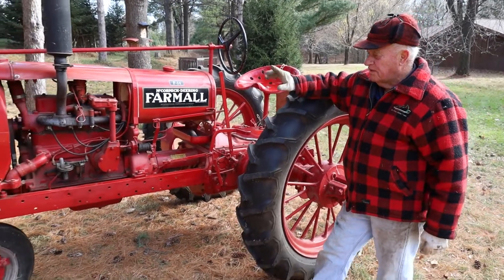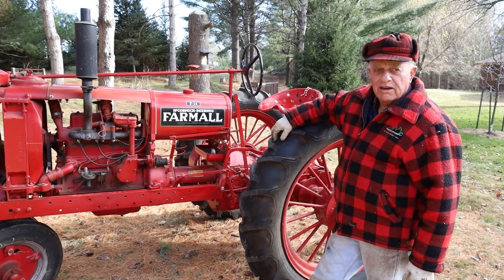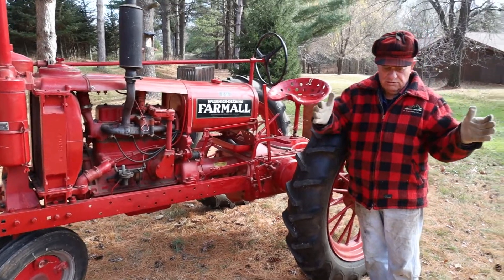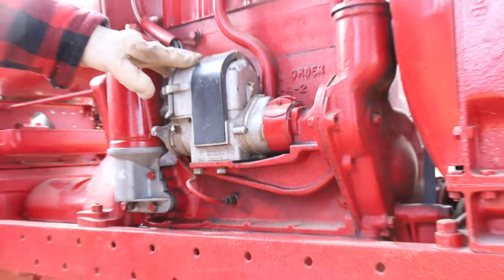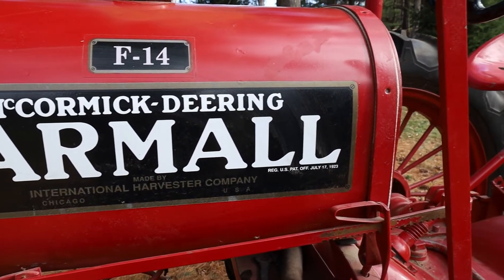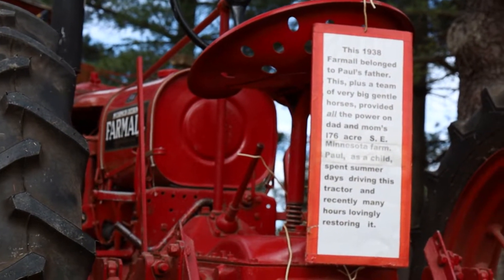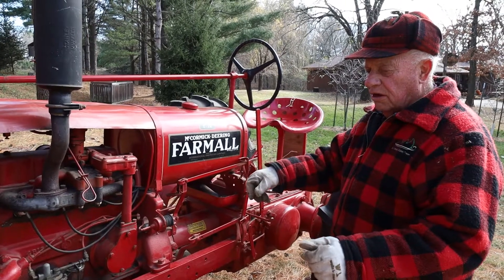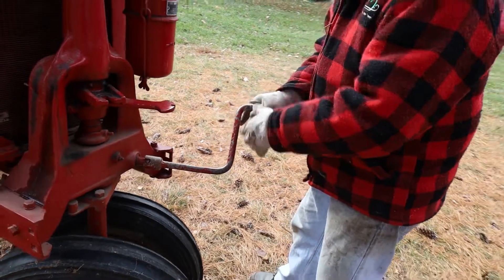History of the Old Tractor on The Farm